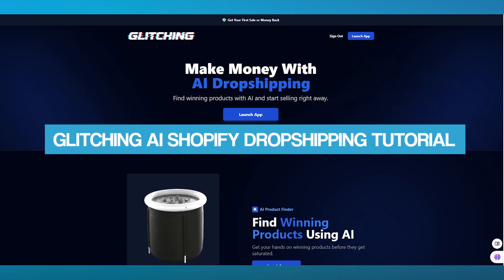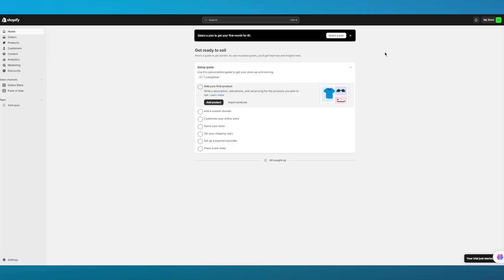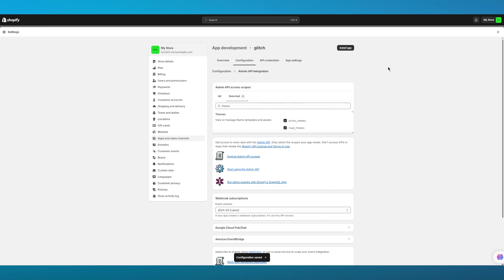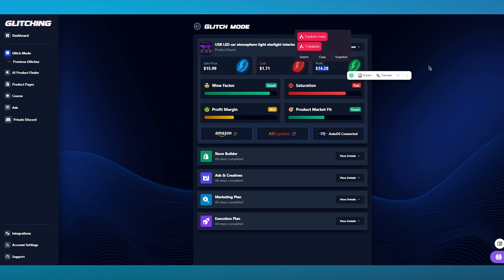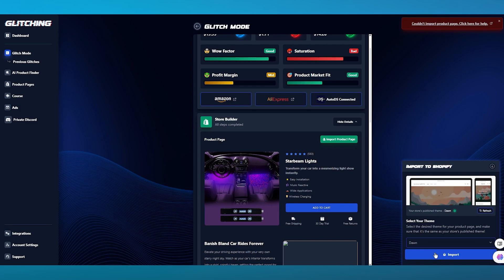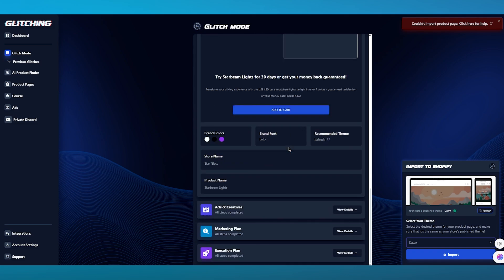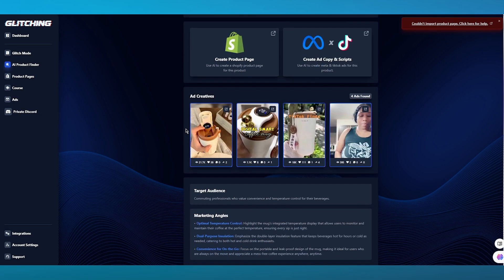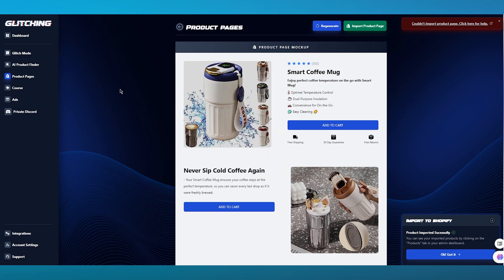Glitching Ai Shopify Dropshipping Tutorial ( 2025 )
✅ Sign up for a FREE Shopify trial and pay $1 for your first full month

Glitching Ai Shopify Dropshipping Tutorial

In this video, we show you Glitching Ai Shopify Dropshipping Tutorial

This supports our channel's content creation. The information shared here comes from online sources, our experience, and books we've read. Do your research before decisions. You're responsible for your digital marketing choices.
Transcript